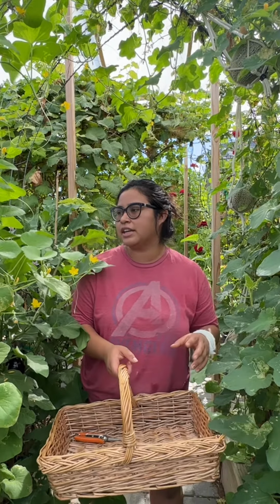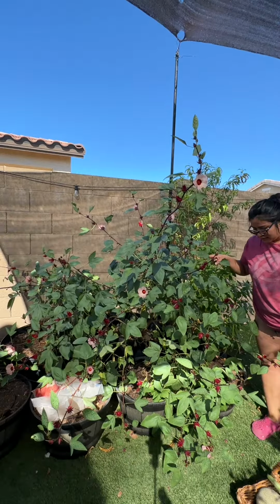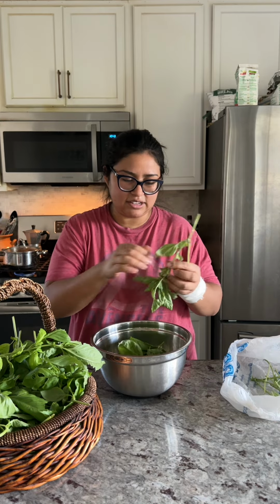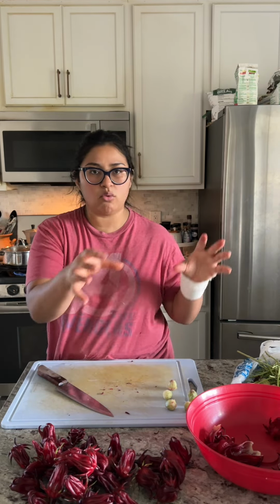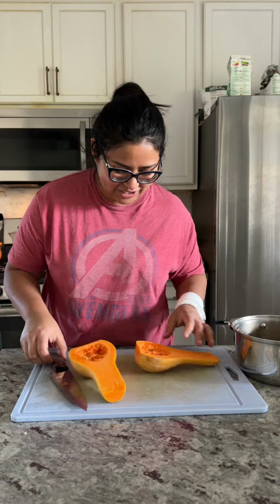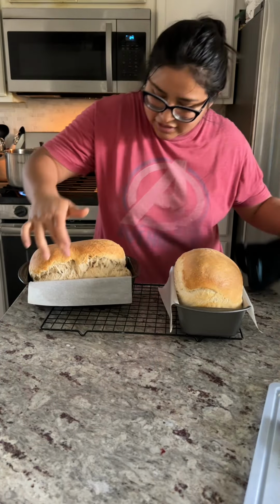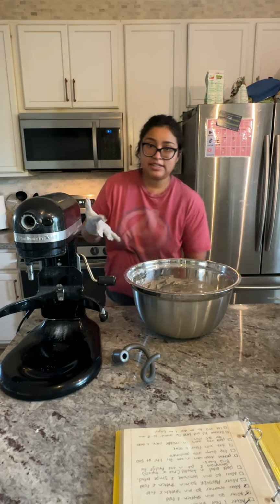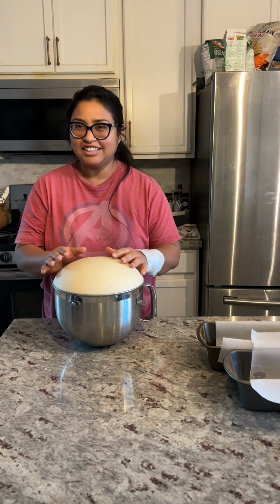Homegrown Meals for Disneyland from My HOA Garden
In this video, I’m taking you along on a special journey as I harvest fresh ingredients from my home garden and prepare homemade meals for our family trip to Disneyland! 🌱🍅 As we get ready for a 5-day adventure in the park, I’ll show you how I turn my garden-to-table harvest into delicious meals to bring with us. No need for overpriced park food (every single day)—we’re staying healthy and budget-friendly with meals made from scratch! From fresh veggies to herbs, everything comes straight from the garden, adding a personal touch to our Disneyland experience. Join me as I prep, pack, and head off for a magical family trip! ✨🏰

If you love gardening, cooking, or creative ways to enjoy Disney on a budget, you’ll love this! 🌿"

My go-to large nursery containers ( i highly recommend the 25 gallon and 15 gallon sizes).

Tik Tok: Diaries of a Plant Girl
Instagram: Diaries of a Plant Girl
Here's the music i use in my videos: